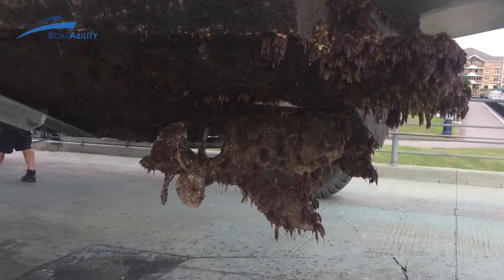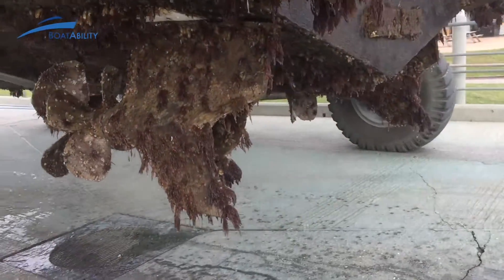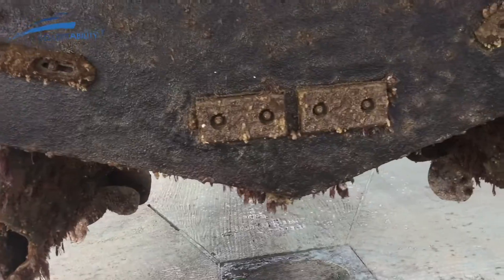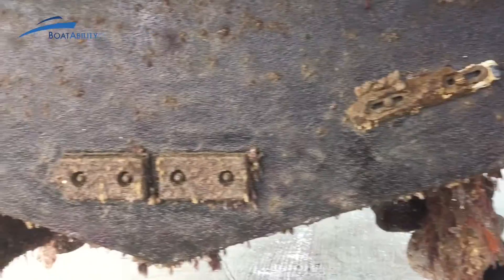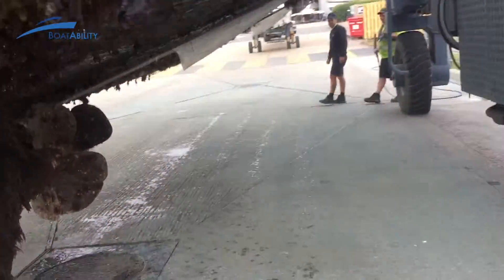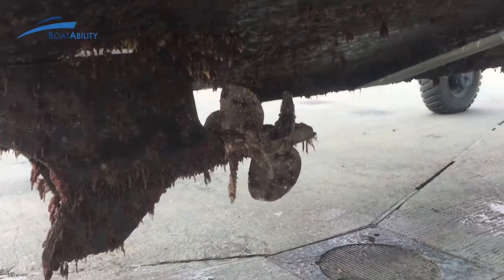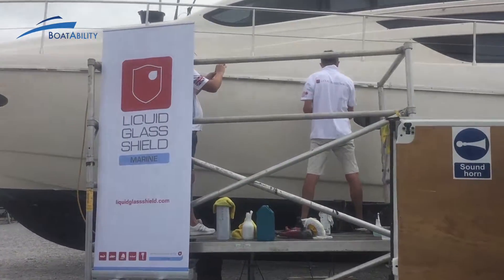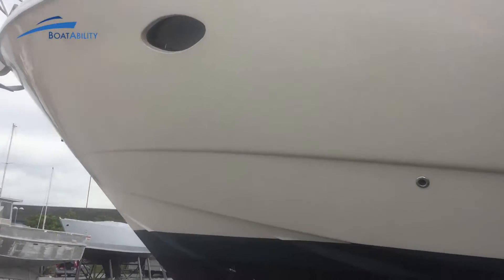Rodman Muse 44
Boatability has just taken on the management of 'True Colours' a stunning Rodman Muse 44. She was in need of a bit of TLC but as you will see with some hard work and the expertise of Liquid Glass Shield she is now back up to her former glory and ready for training and charters. For information Liquid Glass Shield is a company that uses the latest cleaning products out there with Nano technology, meaning you only need to use fresh water to clean off the whole boat (yes cushions included) and use a dry cloth; for example it only takes about 30 minutes to clean her off!